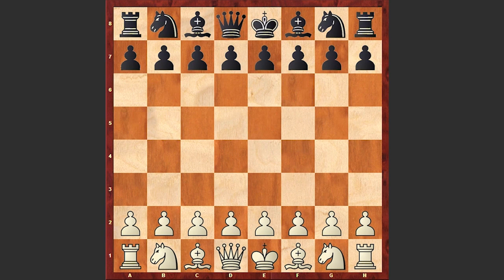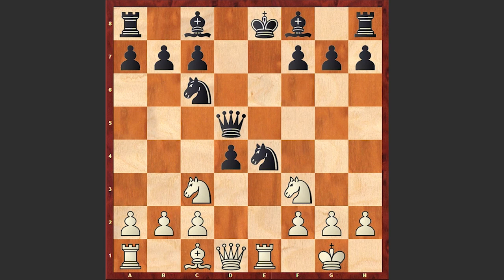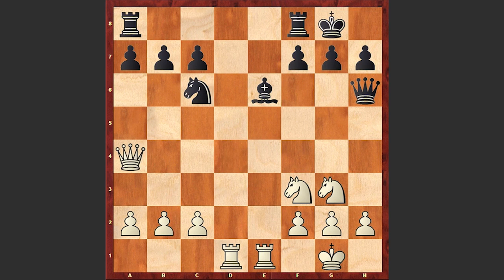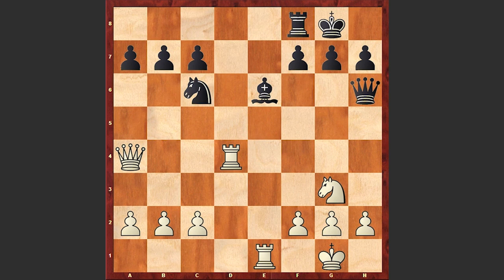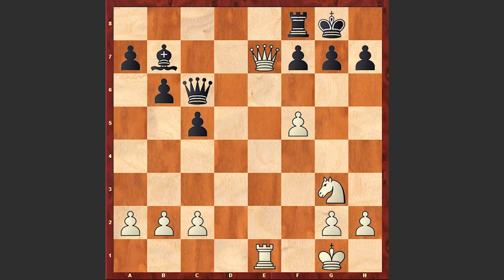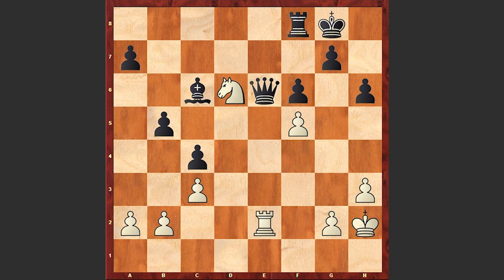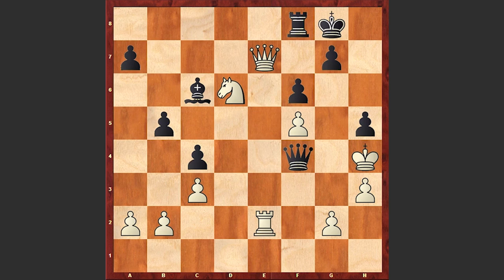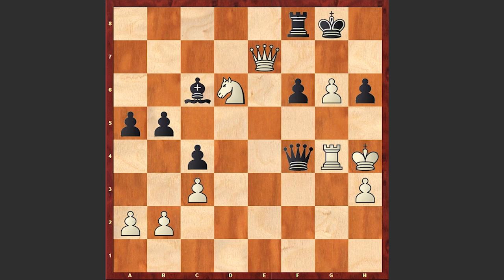Teichman Goes For A King March!!!!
Richard Teichmann vs Allies
Italian Game: Scotch Gambit. Anderssen Attack (C56)
1. e4 e5 2. Nf3 Nc6 3. Bc4 Nf6 4. O-O (4. d3) (4. Ng5) 4... Nxe4 5. d4 exd4
6. Re1 d5 7. Bxd5 Qxd5 8. Nc3 Qh5 9. Nxe4 Be7 10. Bg5 Be6 (10... Bg4 11. Bxe7
Bxf3) 11. Bxe7 Nxe7 12. Ng3 Qh6 13. Qxd4 O-O 14. Rad1 Nc6 15. Qa4 Rad8 16. Nd4 Nxd4 (16... Rxd4 17. Rxd4 b5 18. Qxb5 (18. Rh4 bxa4 19. Rxh6 gxh6)
17. Rxd4 Rxd4 18. Qxd4 b6 19. Qe5 c5 20. f4 Bc8 21. f5 Bb7 22. Qe7 Qc6 23. Re2
f6 24. Ne4 Qd5 25. Nd6 Bc6 26. h3 c4 27. c3 h6 28. Kh2 b5 29. Kg3 (29. Qe6+
Qxe6 (29... Kh8 30. Qxd5 Bxd5 31. Nxb5) 29... a5 (29... Qd3+
30. Re3 Qf1 31. Re2 h5 32. Kh4 Qf4+) 30. Kh4 g6 31. Re3 Qxg2 32. Rg3 Qf2 33.
fxg6 Qf4+ 34. Rg4 Qf2+ 35. Kh5 Qc5+ 36. Kxh6 Qe3+ 37. Qxe3 1-0